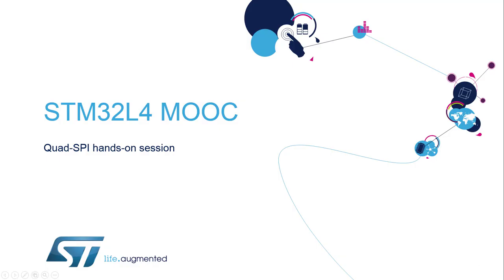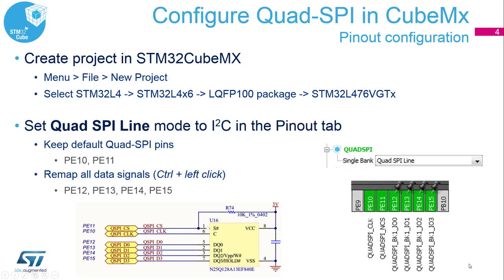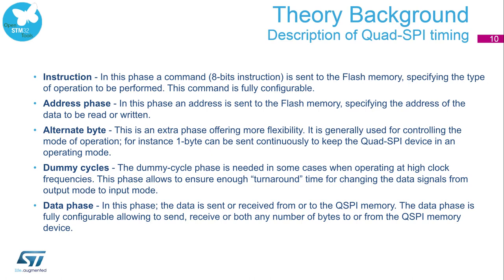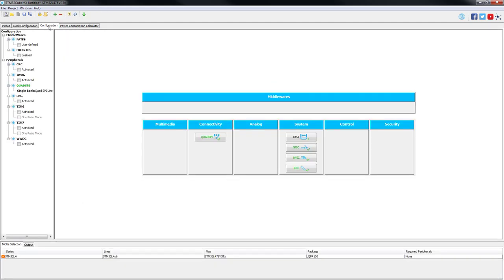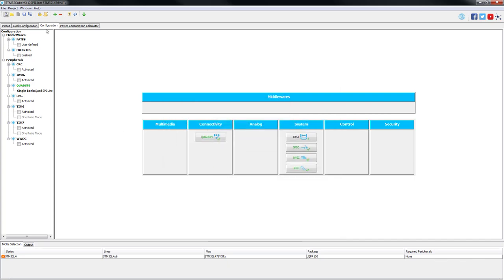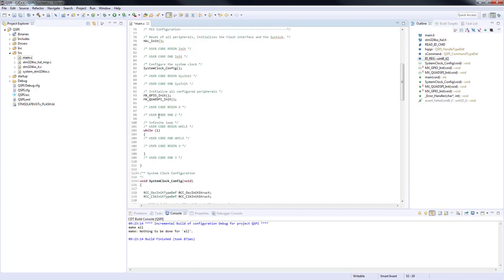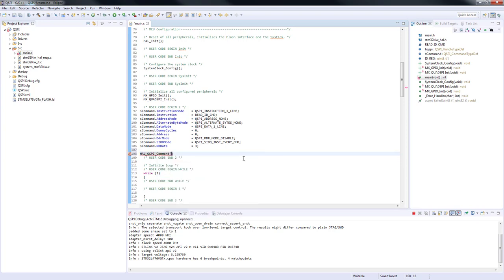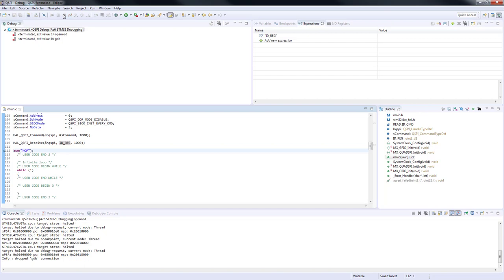STM32L4 training: 02.10 System and memories - Hands-on QSPI